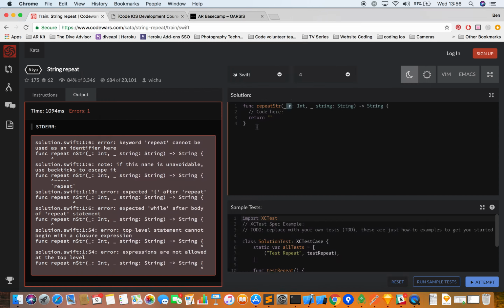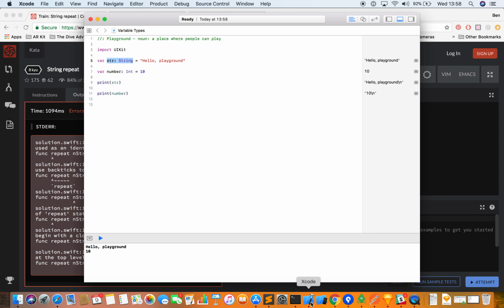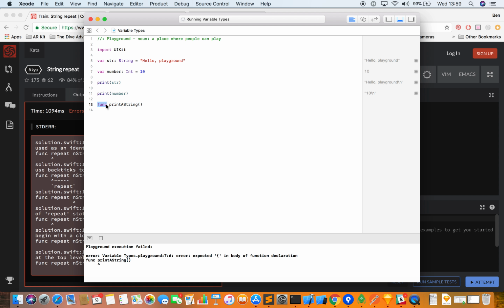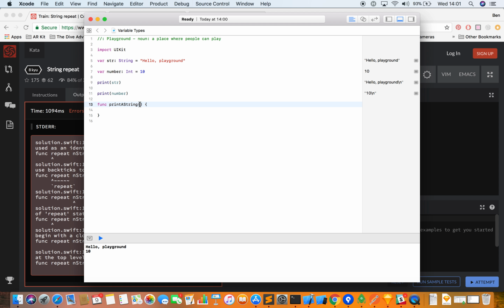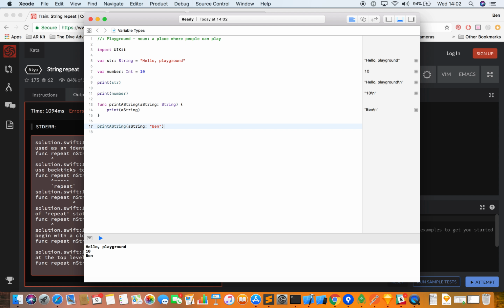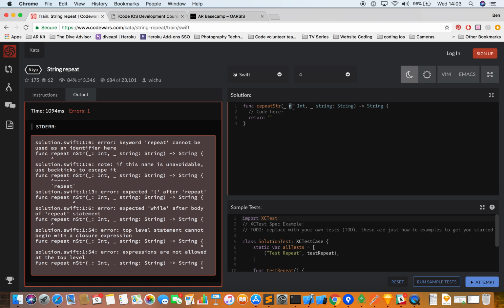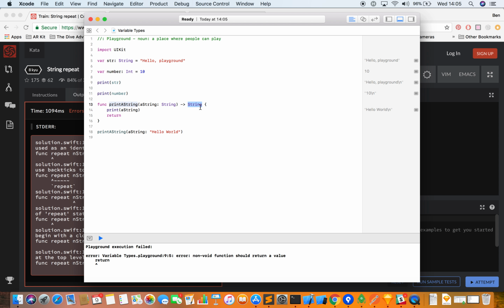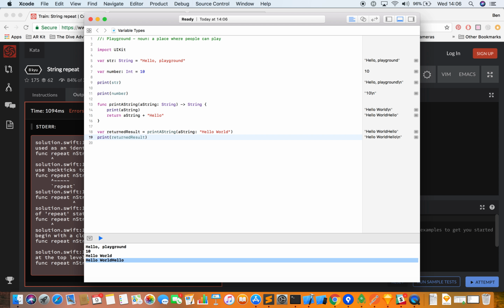2 - AR Basecamp Challenge: Functions in Swift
Learn how to define and create functions, that take parameters and return something